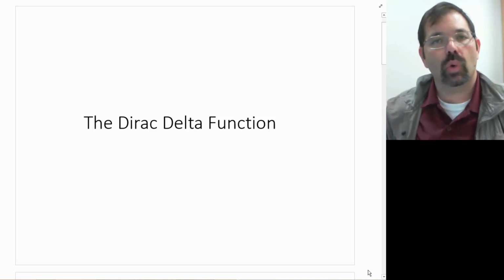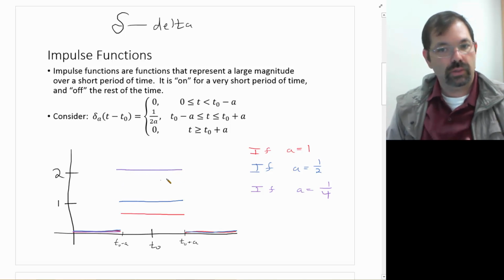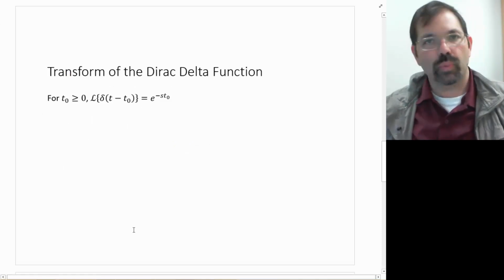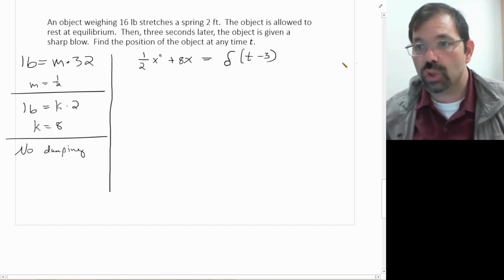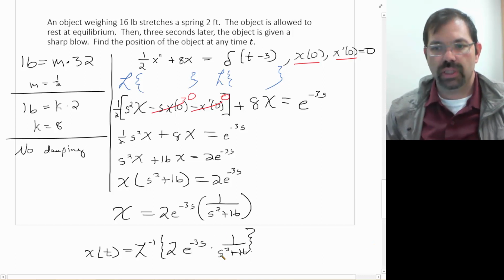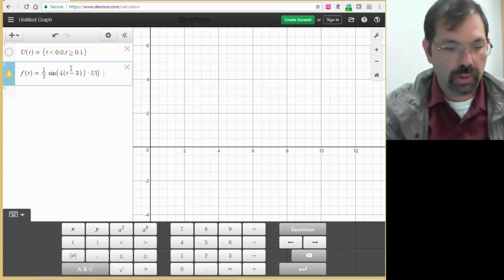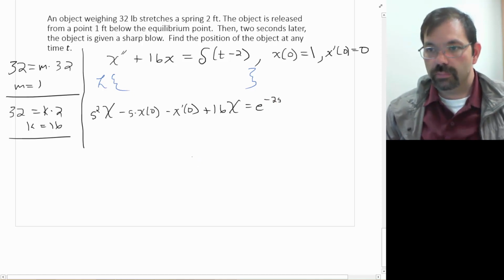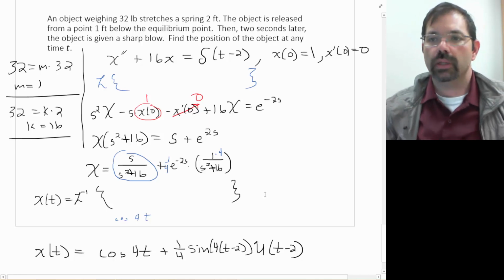DE Dirac Delta